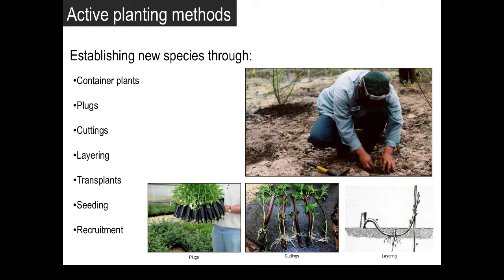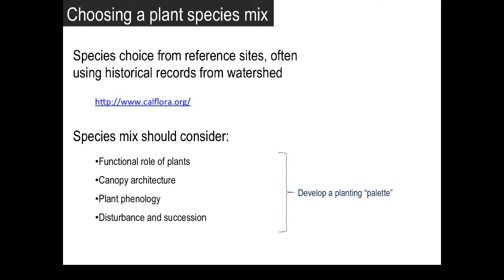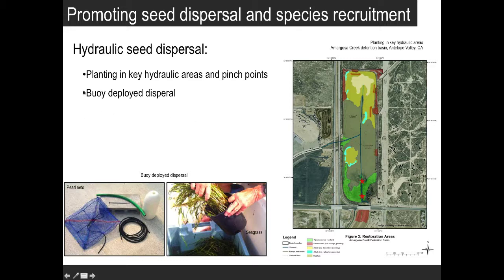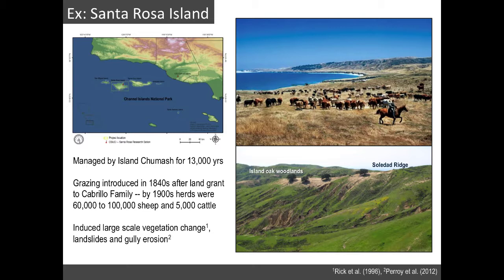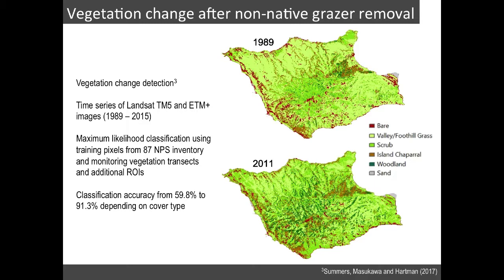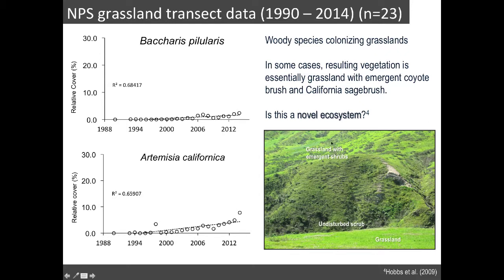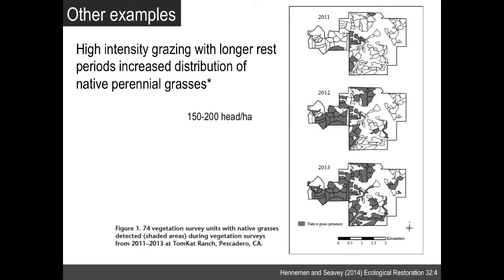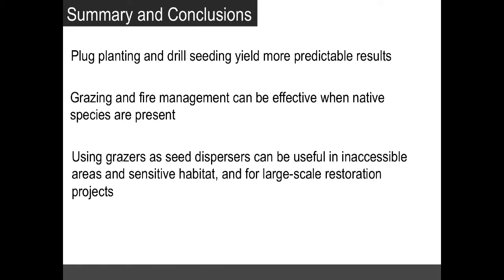Ecosystem Restoration (ESRM 352) Vegetation Management Lecture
Lecture on vegetation management to restore degraded ecosystems, part of a lecture series based on a systems model of ecosystem degradation and repair